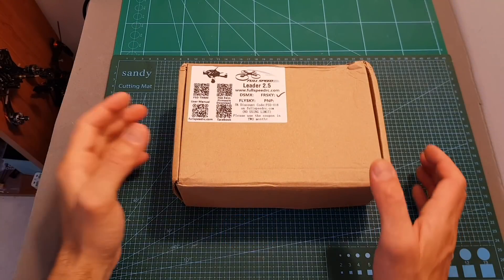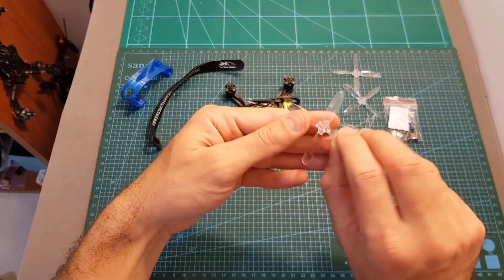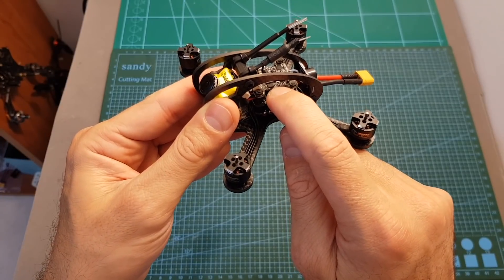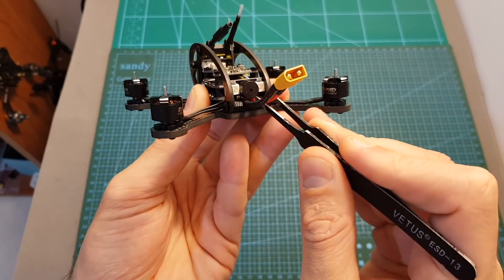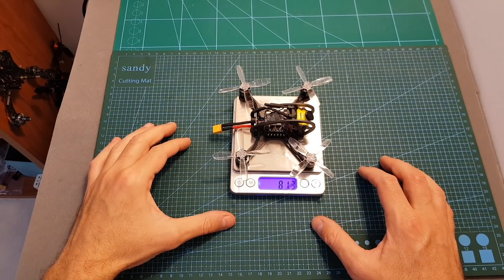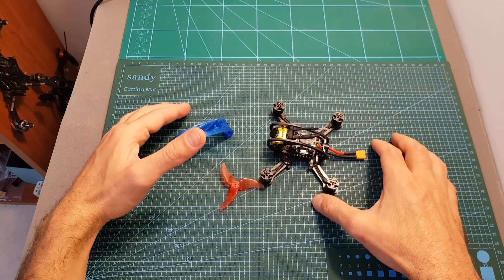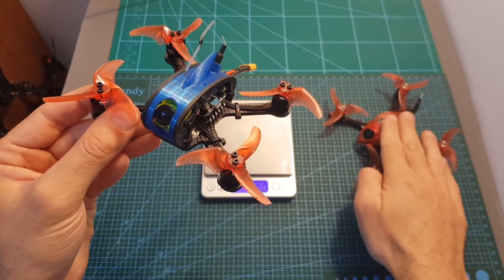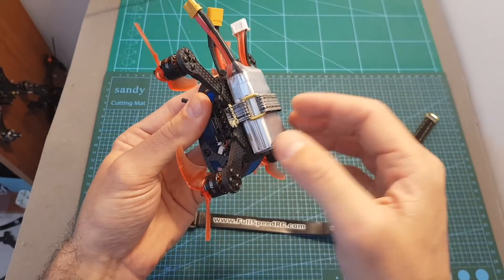FullSpeed Leader 2.5SE - Setup, Review & Flight Footage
╠╗║╚╝║║╠╗║╚╣║║║║║═╣ I Really Appreciate Your Support!

Description:

FullSpeed Leader 2.5SE 120mm FPV Racing Drone PNP F3 OSD 28A BLHELI_S 2-4S 600mW Caddx Micro F2

Specification:
Brand Name: FullSpeed
Item Name: Leader 2.5SE FPV Racing Drone
Weelbase: 120mm
Net Weight: 88g
Thickness of bottom plate: 3mm
Thickness of side plate: 2mm
Flight controller: FSD F3 built-in OSD
ESC: FSD 28A  BLHELI_S  2-4S 4in1 ESC Dshot600
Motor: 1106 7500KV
Propeller: FSD 2535
Camera: Caddx Micro F2
VTX: FSD TX600 25/100/200/400/600 switchable VTX

FullSpeed FSD F3 Flight controller
Size: 27.5mm * 27.5mm * 5mm
Mounting hole: 20mm * 20mm
MCU: STM32 F303

FullSpeed FSD 28A BLHELI_S 4in1 ESC
Size: 27mm * 27mm * 5mm
Firmware: BLHELI_S
Input voltage: 2-4S
Continuous current: 28A
BEC Ouput: NO

FullSpeed FSD TX600 25mW-600mW VTX FPV Transmitter
Output power: PIT/25mW/100mW/200mW/400mW/600mW switchable
Control mode:BFOSD control(RX)/button
Video system: NTSC/PAL
Antenna: IPEX
BAT: 5V Recommended
(TX600's factory set up is on lock mode(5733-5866MHZ unlock). Please follow your local laws and regulations
if you need to unlock the frequency.)
Size: 26*26mm(L*W),Hole:20*20mm
Weight: 2.3g

Package Included:
1 x Leader 2.5SE  frame kit
1 x FSD328 F3 28A Flight tower
4 x 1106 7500KV Brushless motor
2 x  FSD 2535propeller (CW)
2 x  FSD 2535propeller (CCW)
1 x Caddx Micro F2
1 x FSD TX600 25mW-600mW VTX FPV Transmitter

[배경음악] free bgm / 424 / KMu$ic No copyright bgm